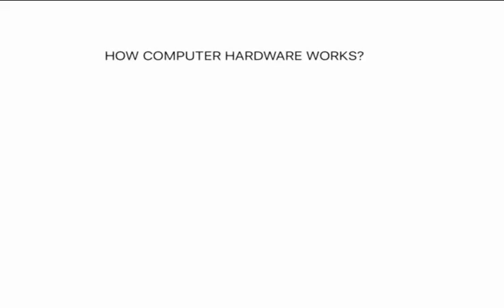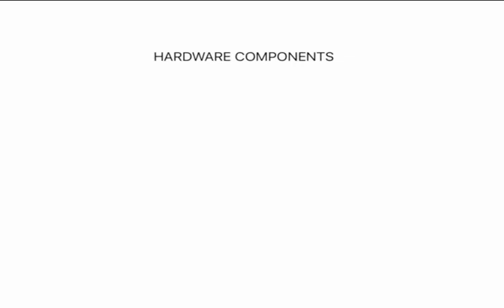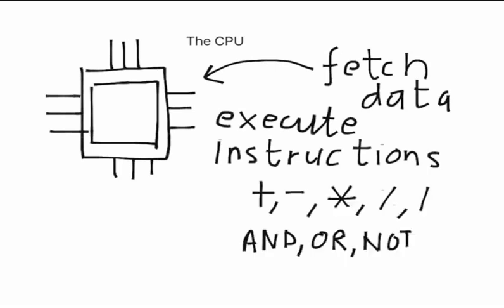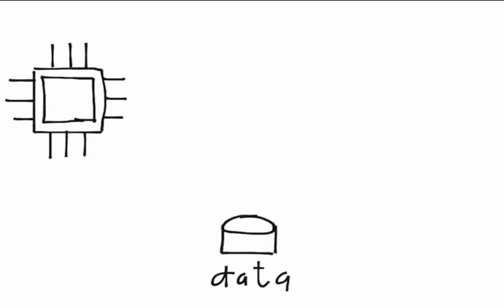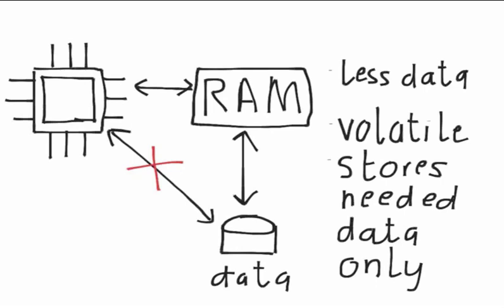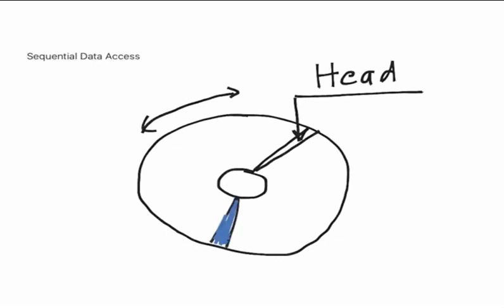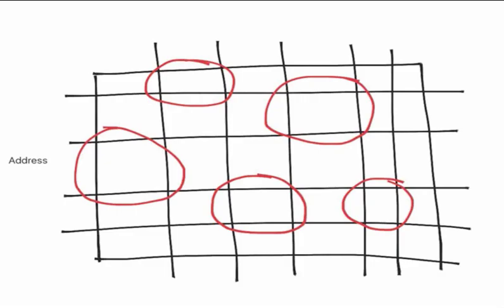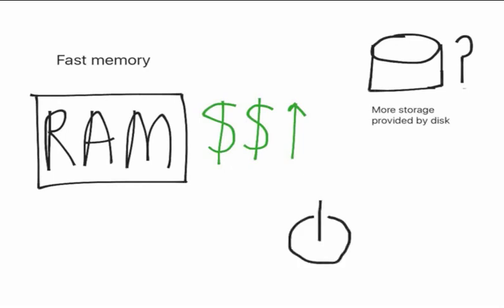How computer hardware works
The Better Coder

The C programming language will require some understanding of hardware. In this video I provide an overview of how computer hardware works. I have pointed out the key components of hardware, namely, the processor, the RAM, and the disk.

This video is also useful for anyone new to computer science, or someone who is looking for an easy explanation of how computer hardware works.